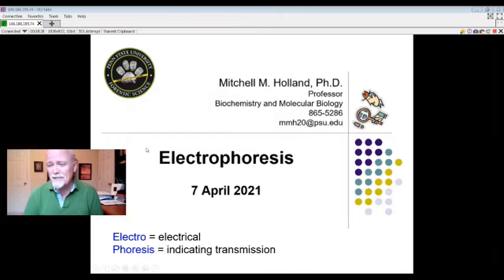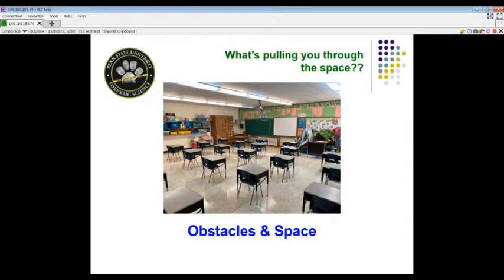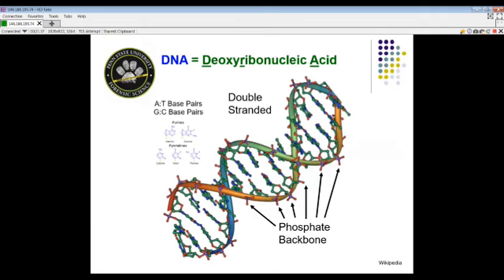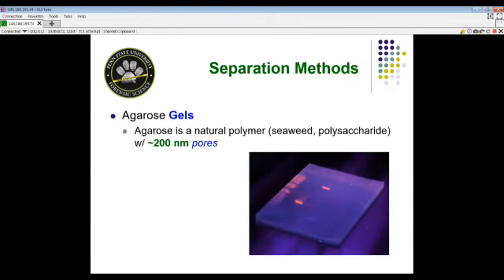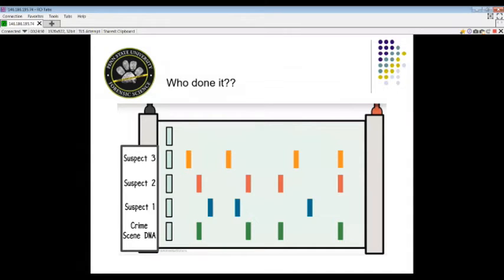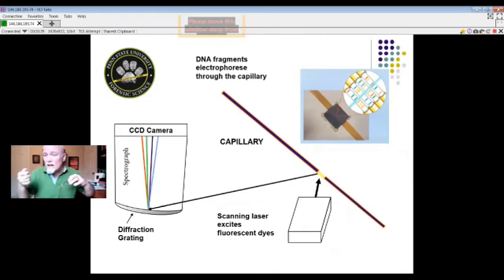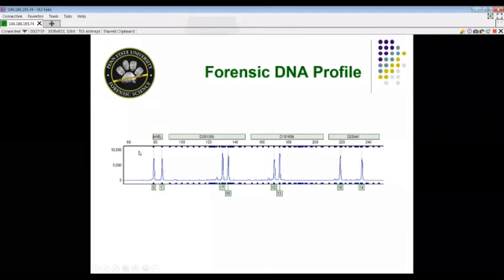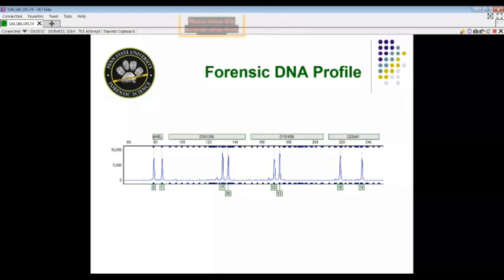Mitchell Mark Holland - Associate Professor, Biochemistry & Molecular Biology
Mitchell Mark Holland
Associate Professor, Biochemistry & Molecular Biology
Penn State University
teaches kids around the world about Electrophoresis